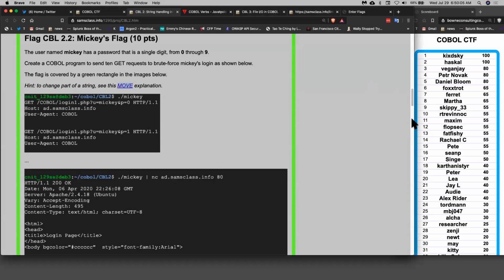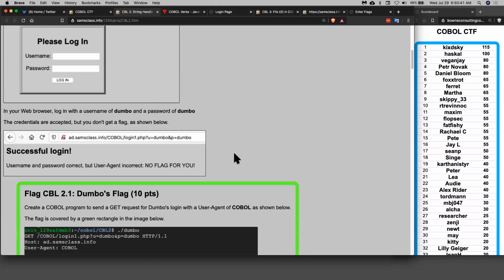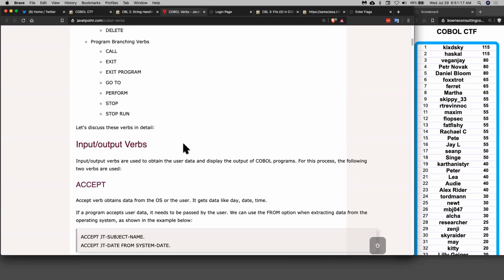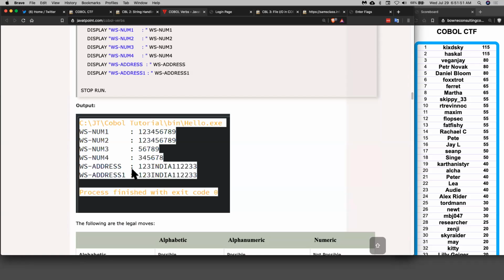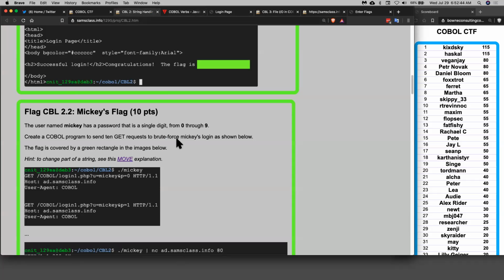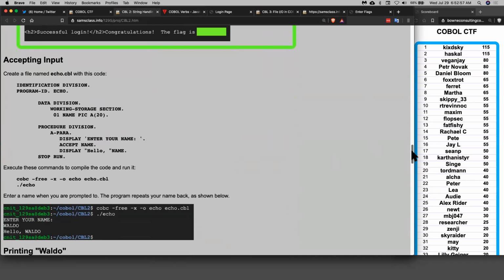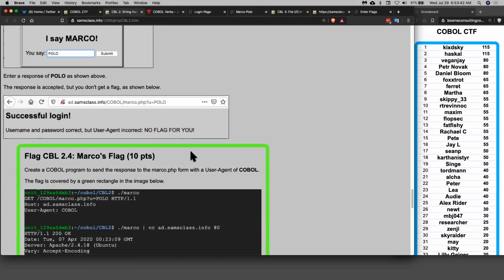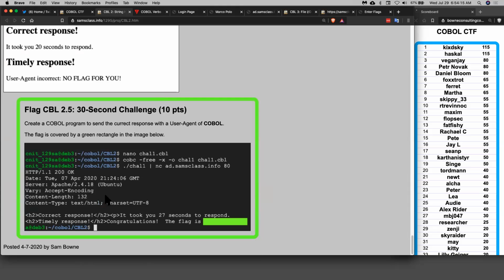Strings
Recorded July 29, 2020 at HOPE